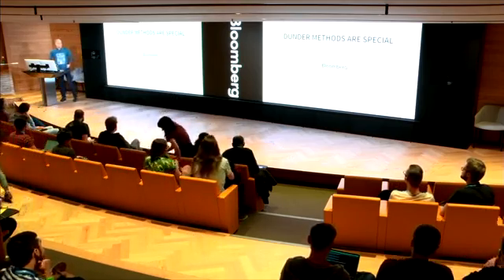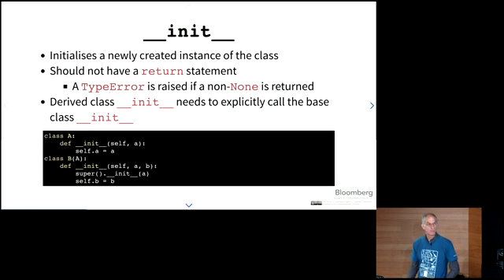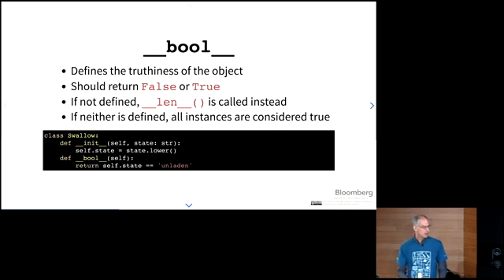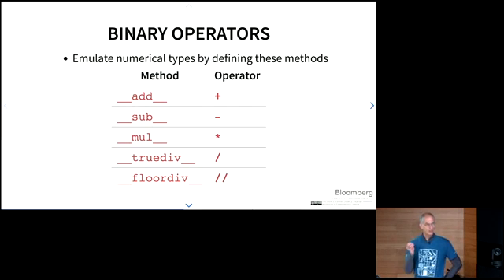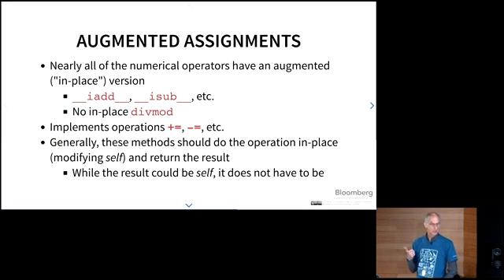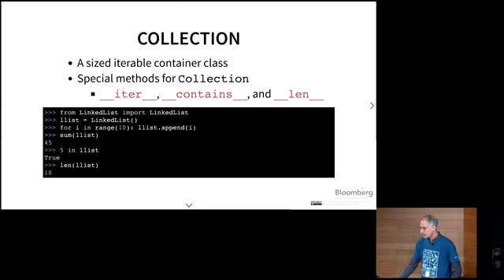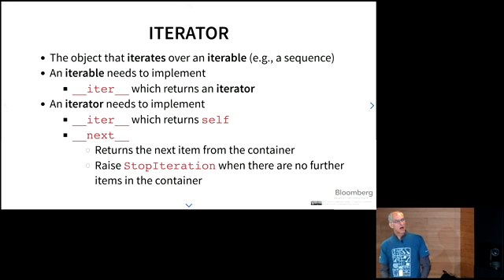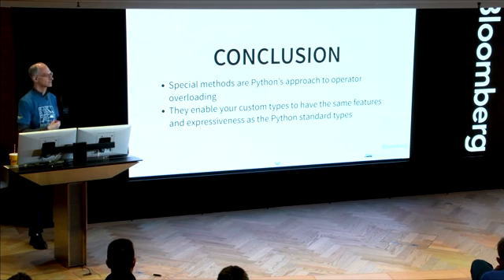Dunder methods are special Scott Irwin PyLondinium19